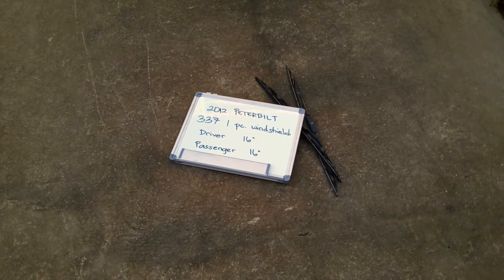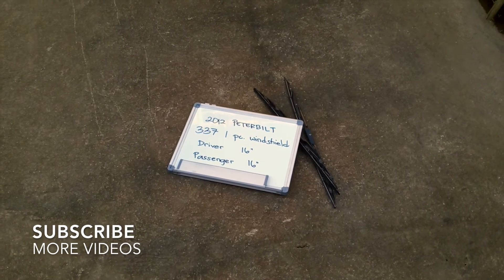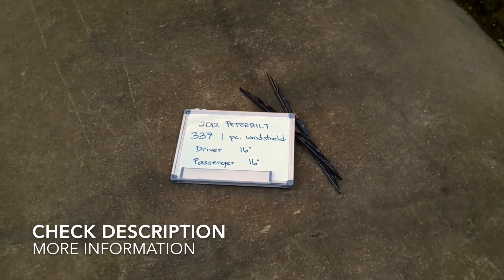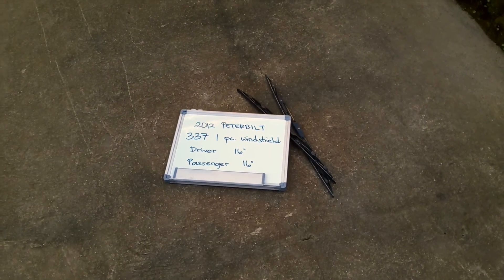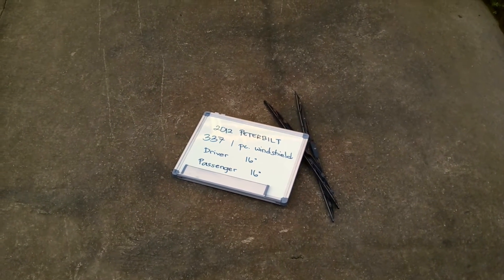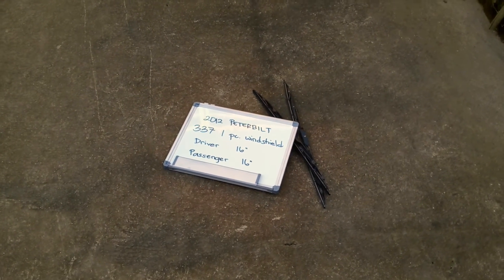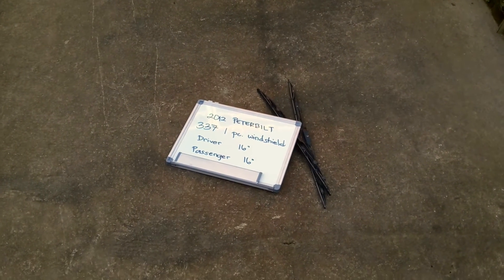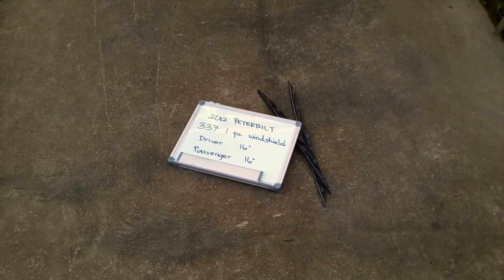🚗 🚕 2012 Peterbilt 337 Wiper Blade Replacement Size 🔴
2012 Peterbilt 337 Wiper Blade Replacement Size

2012 Peterbilt 337 Wiper Blade Replacement Size

Peterbilt Motors Company is an American truck manufacturer. Producing its first truck in 1939, the company specializes in commercial heavy-duty and medium-duty vehicles. Since 1958, Peterbilt has been owned by PACCAR, operating alongside sister division Kenworth Truck Company. Introduced in 1953, a large red-oval brand emblem distinguishes its vehicles.